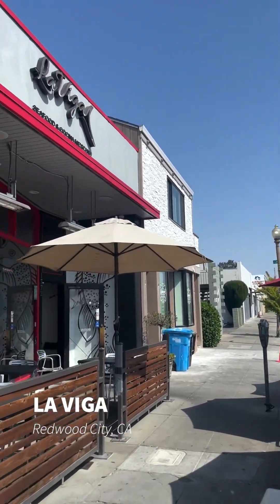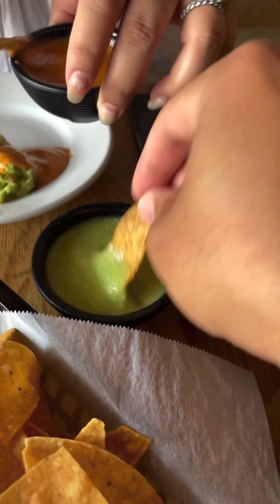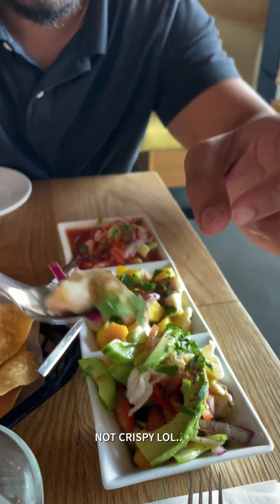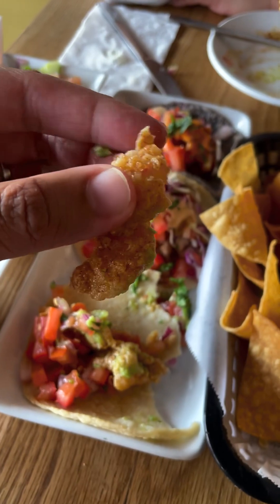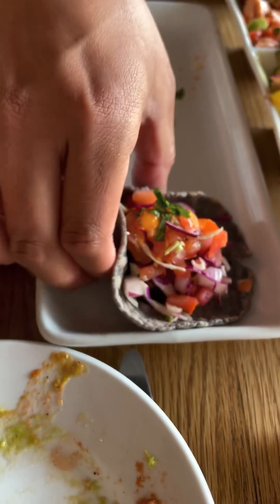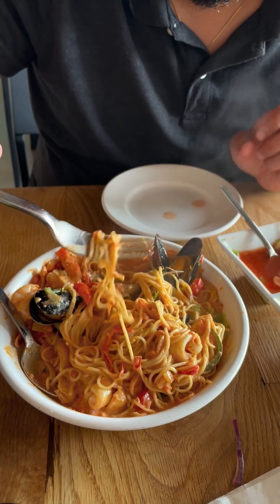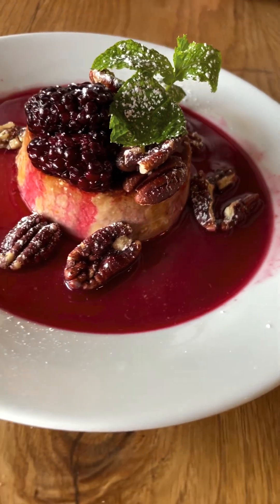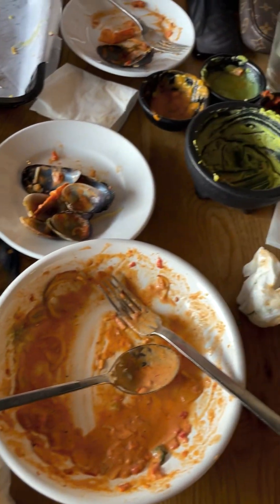LA VIGA (Redwood City, CA) - Ali Approved ✅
ADD ME!

I hope my food vlog has ignited your passion for flavors and expanded your culinary horizons. Keep exploring, experimenting, and savoring every delicious moment. Bon appetit!